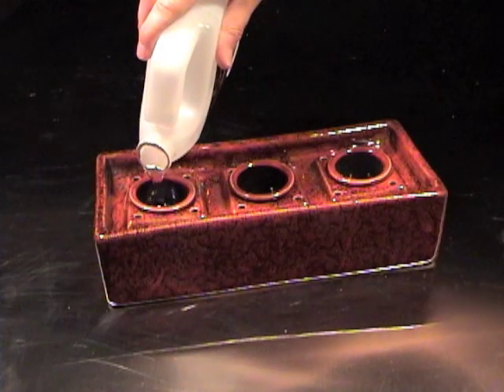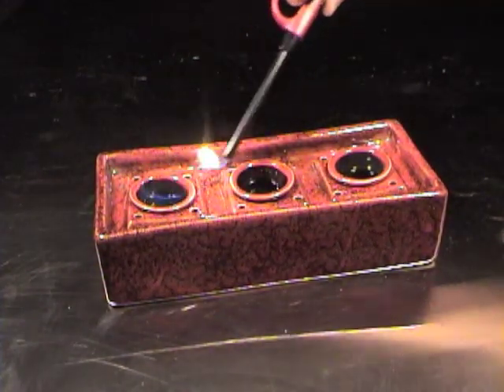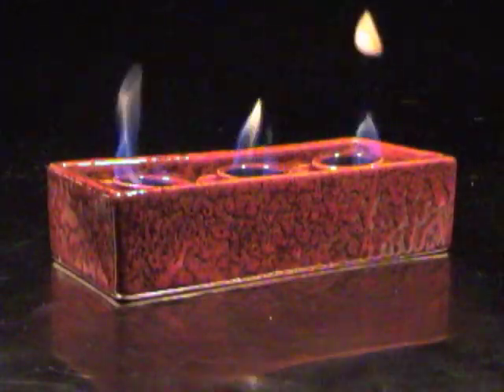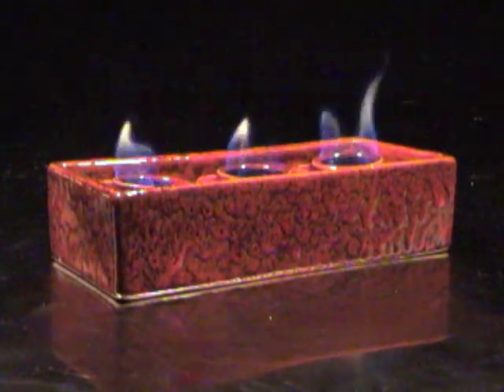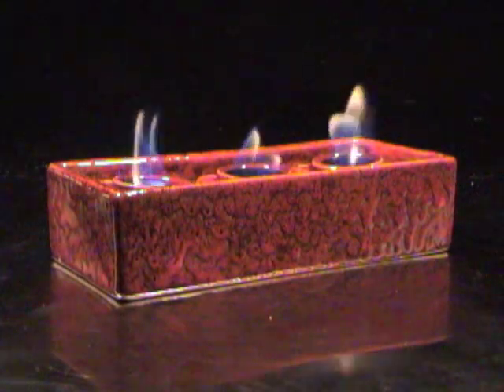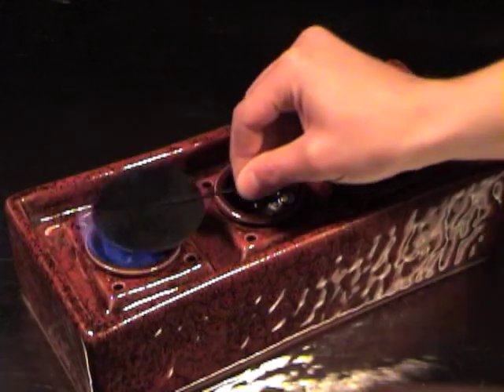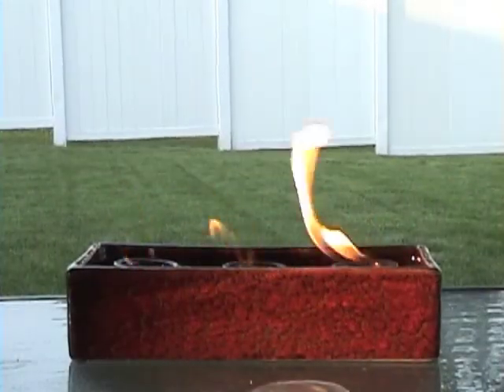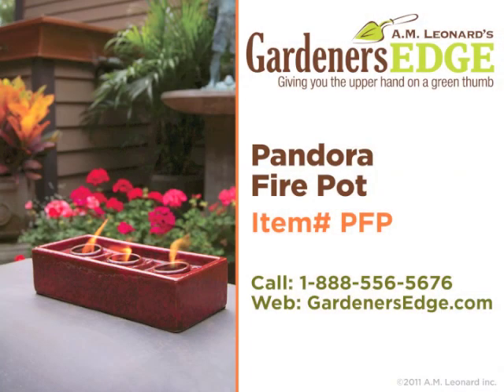GardenersEdge.com and the PFP Pandora Fire Pot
Pandora Firepot, Dark Red with Trio of Flames

Evening enchantment begins with hypnotic dancing flames from this year-round artistic treasure, equally enjoyable indoors or out. A elegant centerpiece for the holidays, a charming accent for outdoor entertaining. Individually hand-glazed ceramic firepot is a unique work of art.

You'll love the ambiance of its trio of dancing flames. Clean-burning with no smoke or ashes. Use with Regular (item BBFG) or Citronella Fuel Gel (item BBFGC) each sold separately. Includes metal snuffer for safe extinguishing of the flame. Approximate size 11.6inL x 5.3inW x 3inH. Burn time is approximately 2 hours.